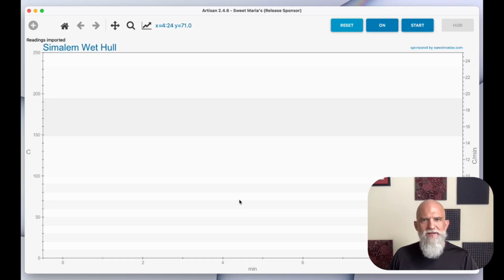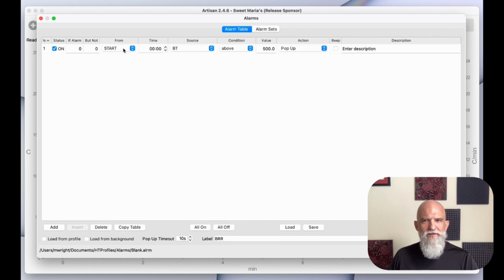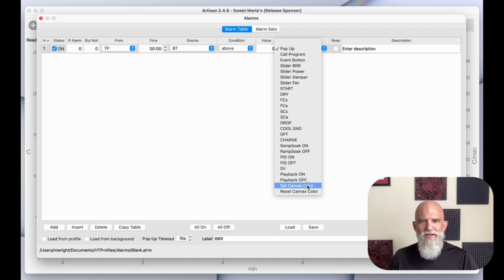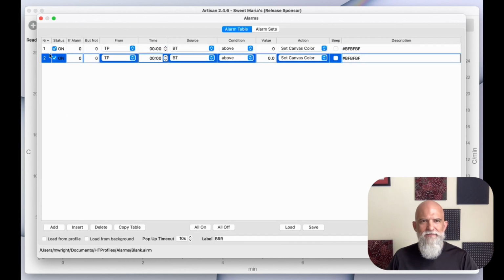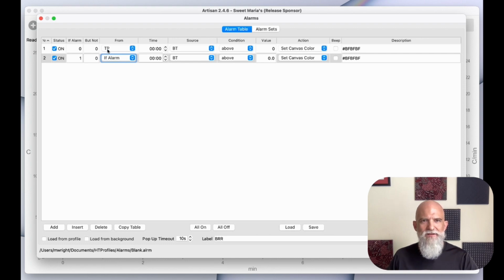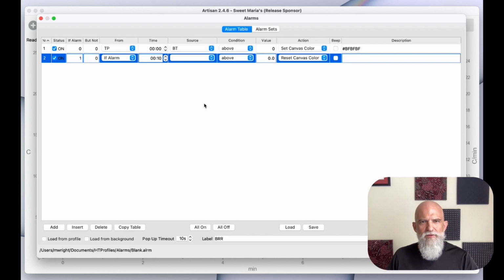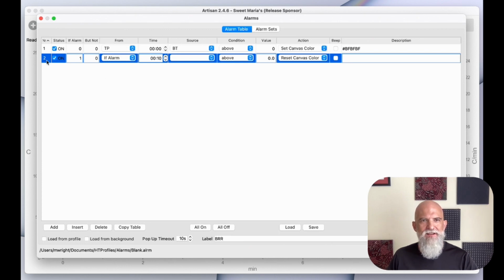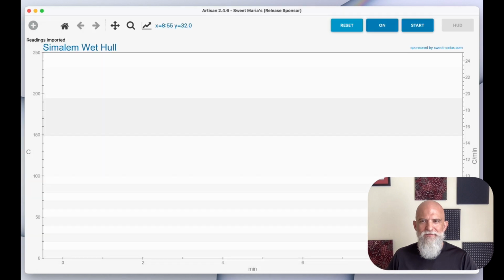Artisan alarms: change the canvas color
Create a simple alarm to automatically change the canvas color at a specified event.